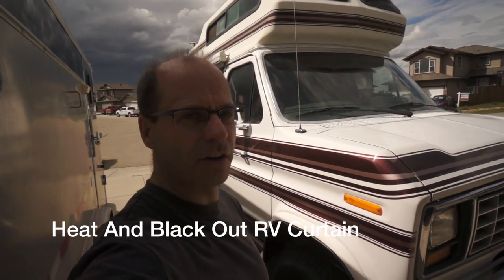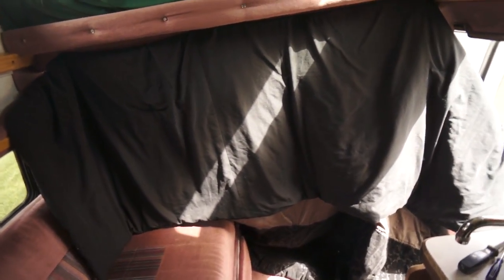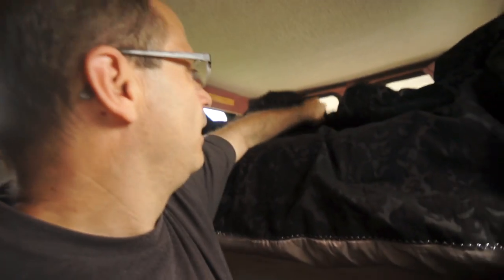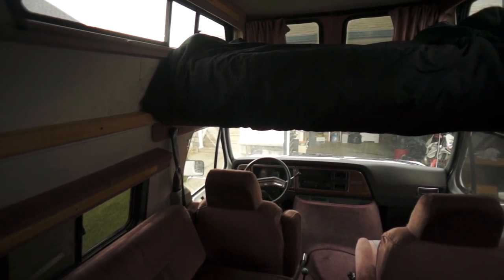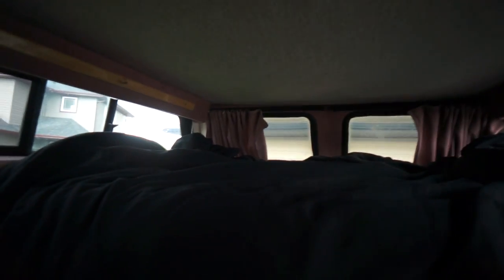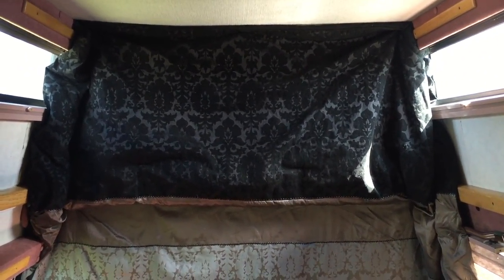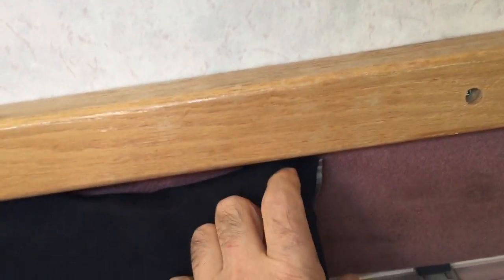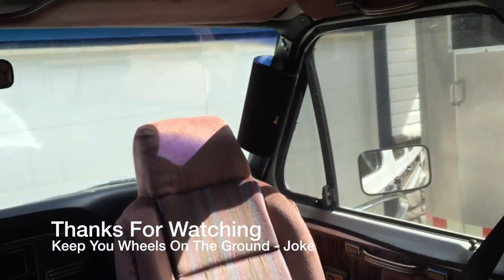RV Heat And Black Out Curtain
RV Heat And Black Out Curtain In A 4x4 Class B Camper Van.